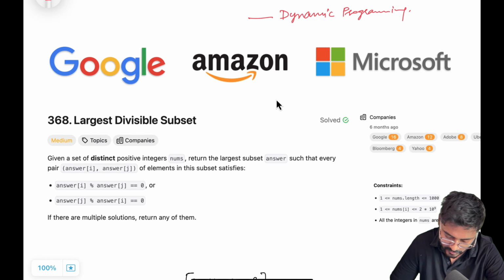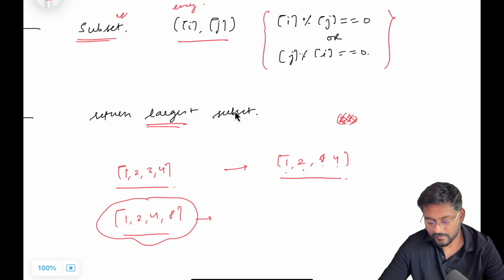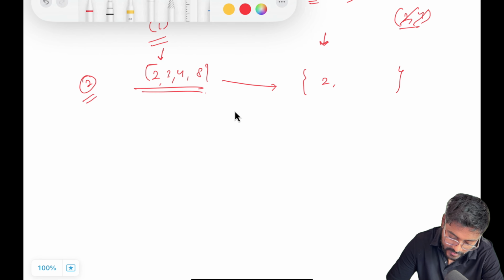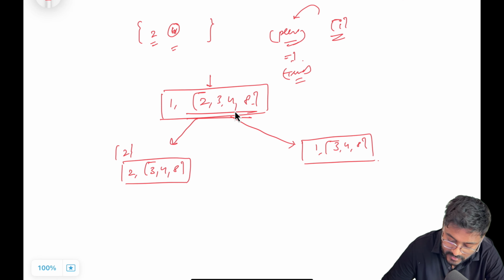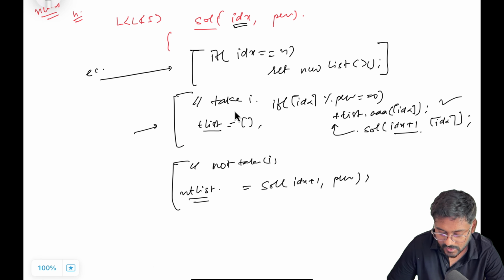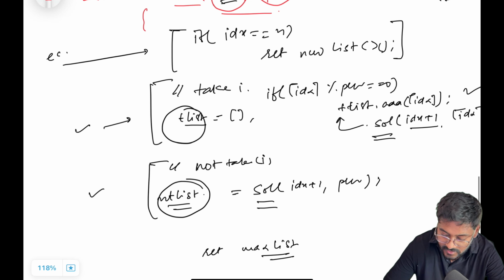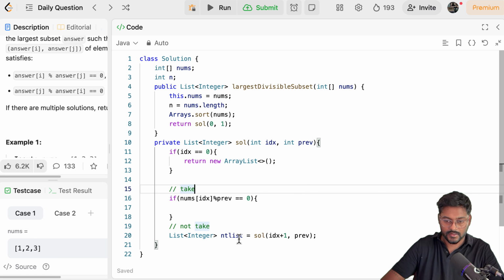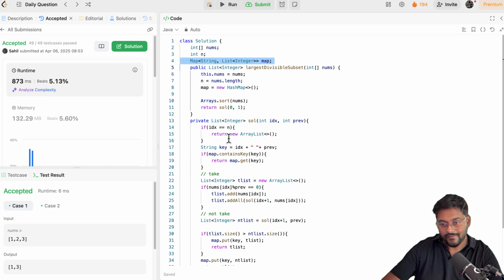LeetCode 368 Largest Divisible Subset | DP | Recursion with Memorization | Google 🔥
LeetCode Problem 368. Largest Divisible Subset  [ 6 April 2025 ]

📌 Video Overview:
Dive deep into the solution for the LeetCode challenge titled '368. Largest Divisible Subset'. Whether you're kickstarting your coding journey or aiming for roles at tech giants like Facebook, Amazon, Apple, Netflix, or Google, this tutorial is tailored for you. We'll break down the problem step-by-step, ensuring clarity and understanding.

📌 Chapters:
00:00 Understanding Problem Statement
03:31 Example
10:18 Approach - Recursion
14:27 Pseudo Code
20:30 Overlapping subproblems
24:09 Coding